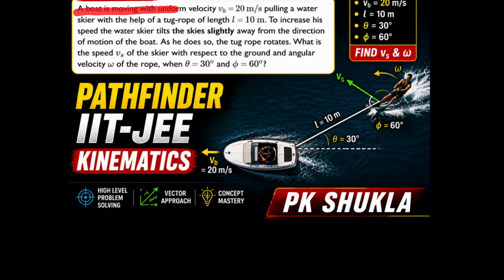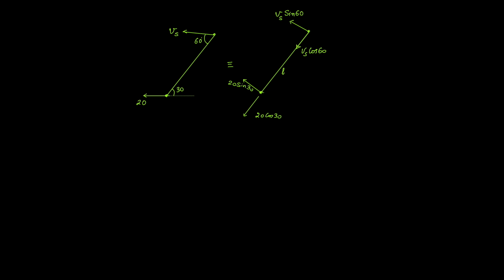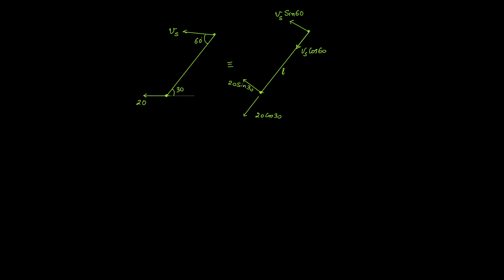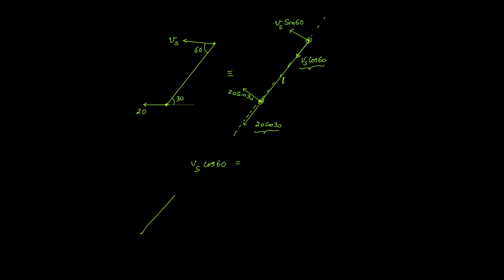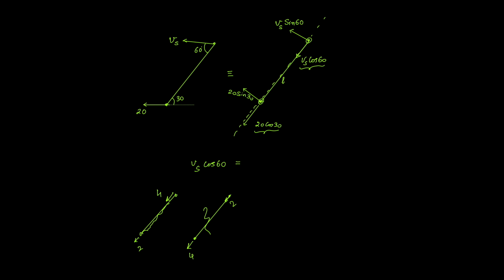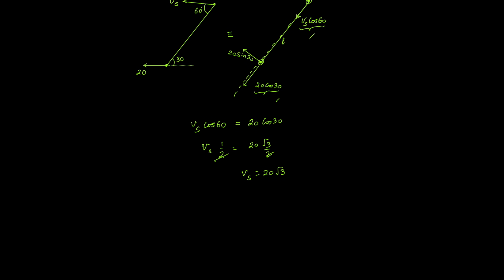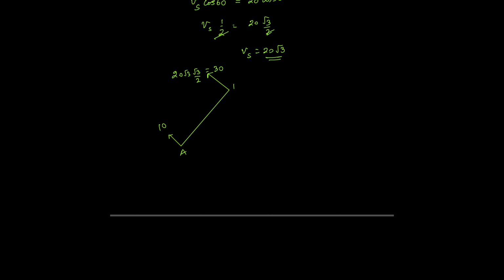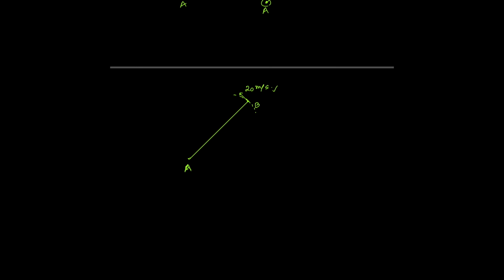Q35|build your understanding| a boat is moving a uniform |pathfinder|iitjee|kinematics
Q35
build your understanding
 a boat is moving a uniform
pathfinder
iitjee
kinematics